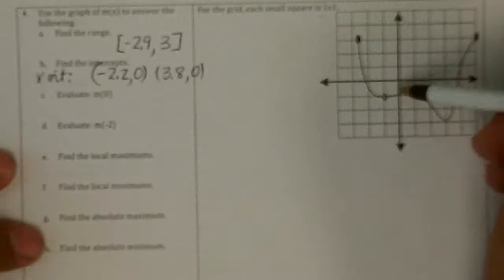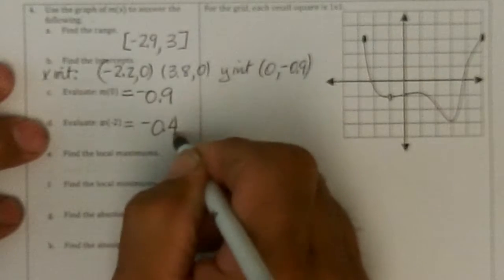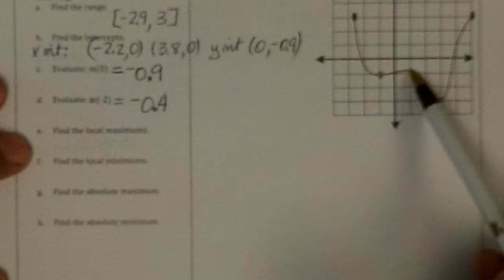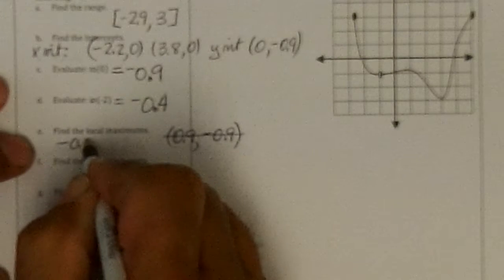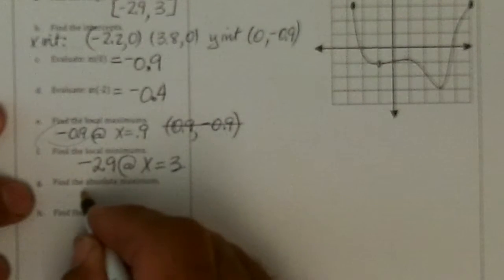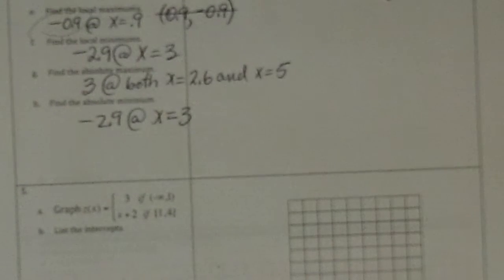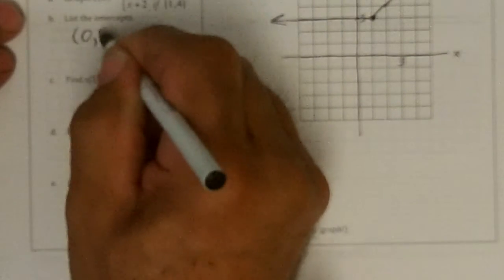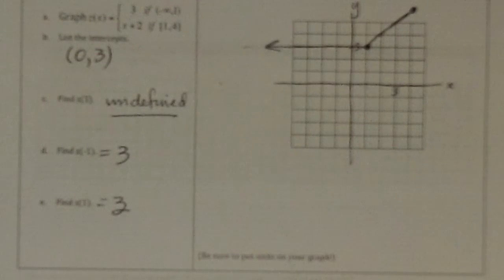153 Ch 2 Test Pg 2